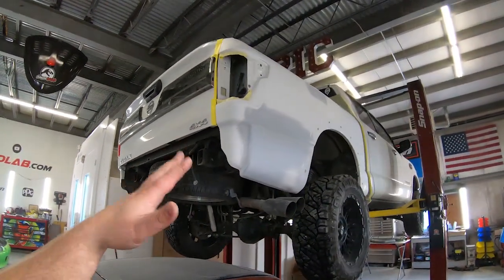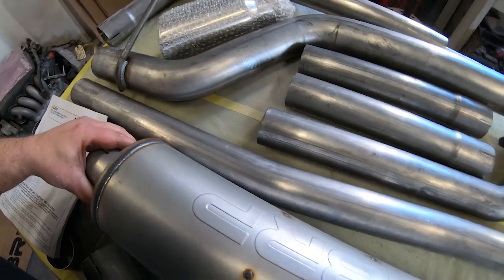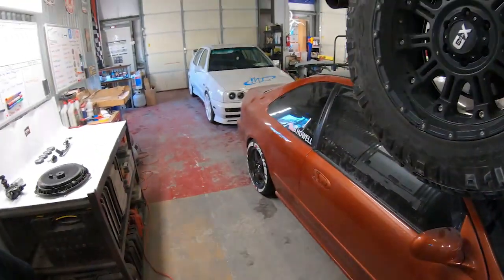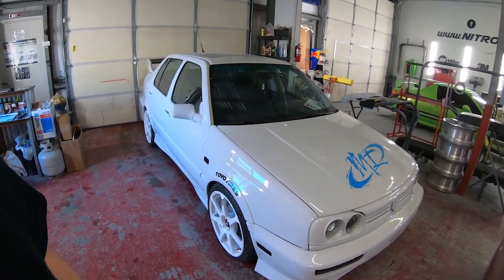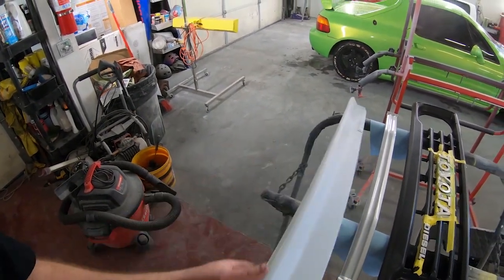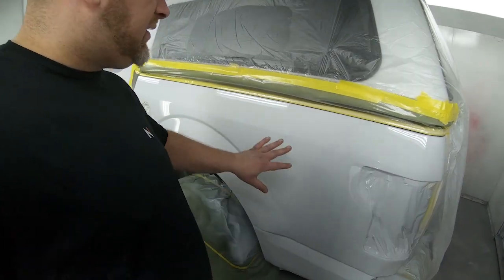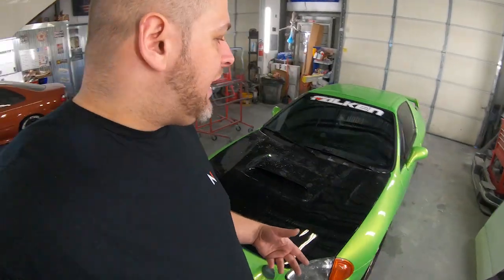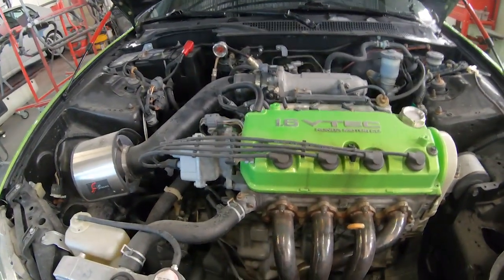SHOULD WE TURBO THE HONDA DEL SOL?! SHOP UPDATE...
Don't sacrifice quality!